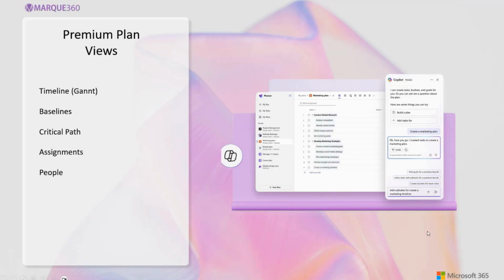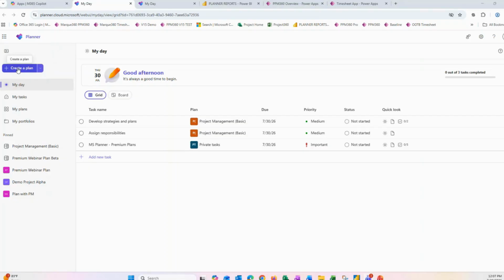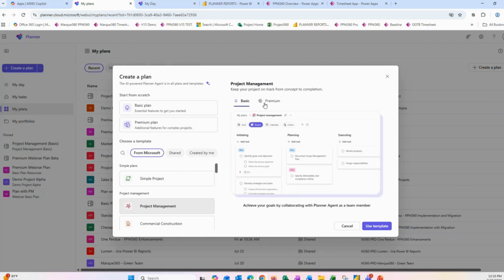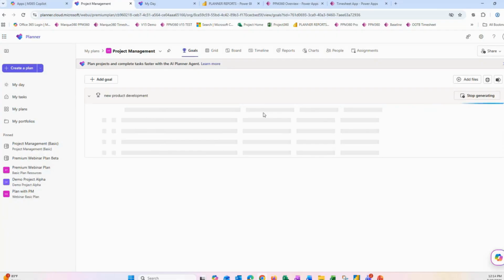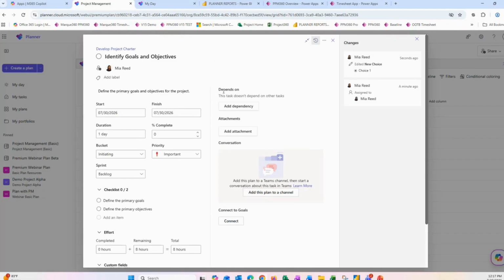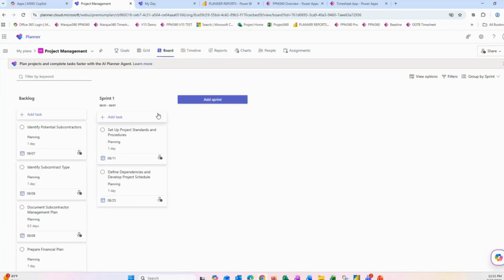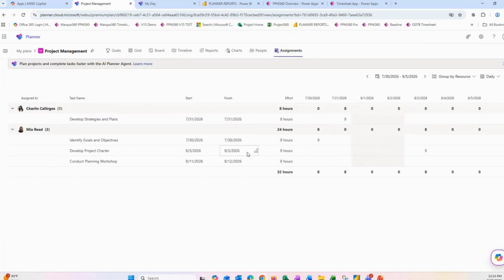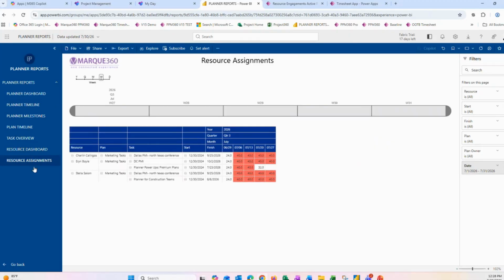Planner Power Ups: Premium Plans 101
Microsoft Planner has evolved and with Planner Premium, organizations can go far beyond basic task tracking. But what exactly is included, and how does it compare to what you’re using today?

In this webinar, we’ll break down what Planner Premium delivers and how it fits into the broader Microsoft work management ecosystem alongside Teams, Project, and the Power Platform.

You’ll learn how Planner Premium helps teams:
-Manage more complex plans and timelines with advanced scheduling capabilities
-Gain greater visibility across work with access to more views
-Improve resource and task coordination across departments and initiatives
-Scale from simple team task management to structured project execution
-Connect work with Microsoft Teams other Microsoft 365 tools